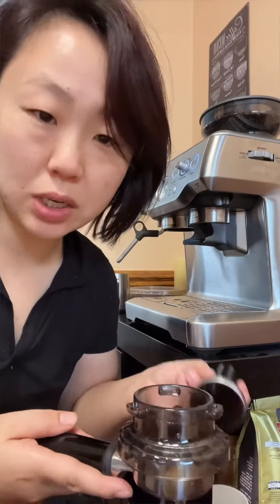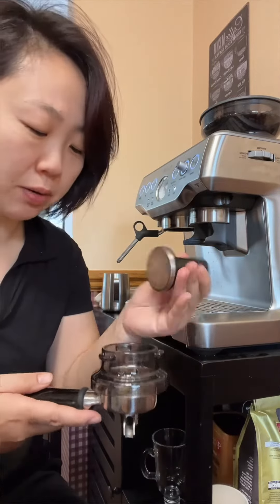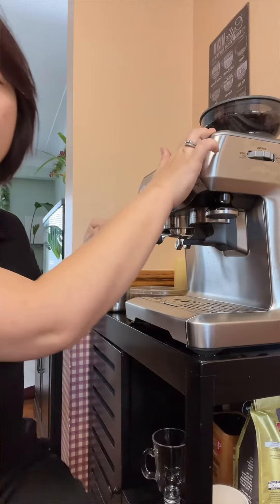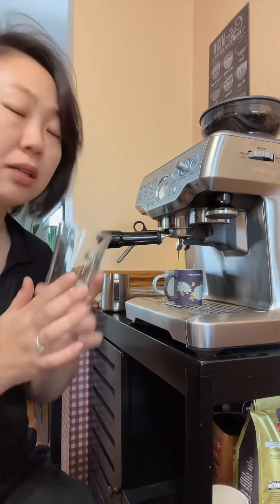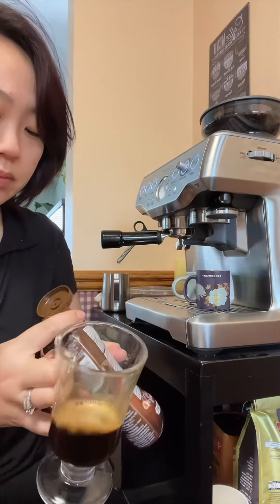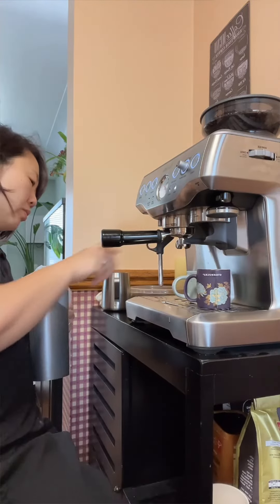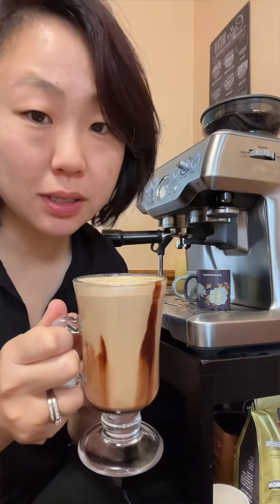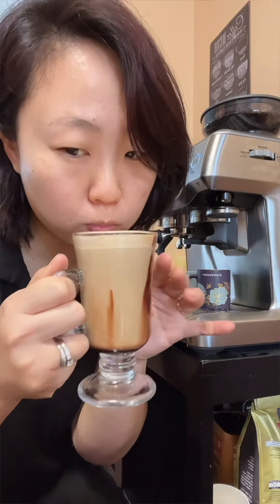Let’s save money by making your own coffee at home! Cafe Mocha ☕️ 집에서 카페모카 만들기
Did I ever mention that my first ever coffee was this?
You can definitely add some whipped cream on top with more syrup for coffee shop cafe mocha!

Sweet, heavy yet balanced, most of all, delicious!

Sorry but in this video, there’s lots of background noise! As My daughter was watching something beside of me! 🤨😅

By the way, Enjoy!

세상에서 태어나 처음으로 마신 커피는 고등학교 졸업 후 친구들과 간 커피숍에서 시켜 먹은 카페모카였어요.

초콜렛 시럽, 휘핑크림을 더 하시면 집에서도 에스프레소를 내려 스팀한 우유를 더해 맛있는 카페모카를 만드실 수 있습니다.